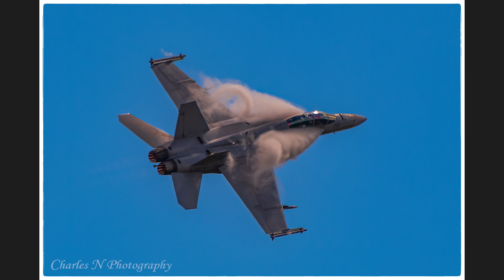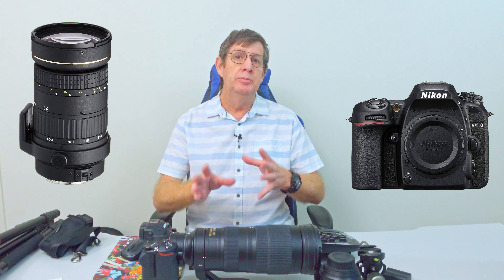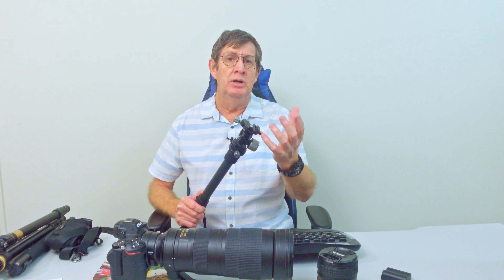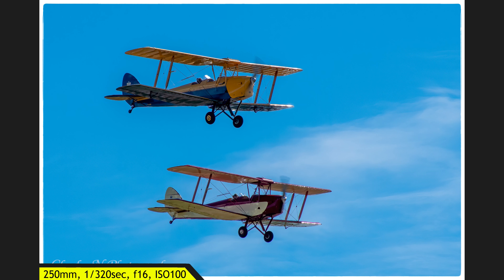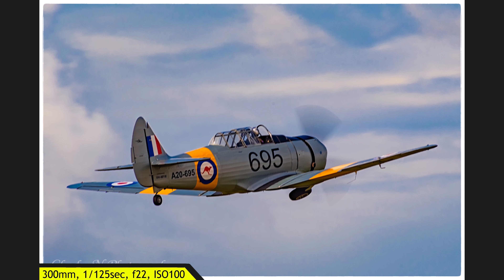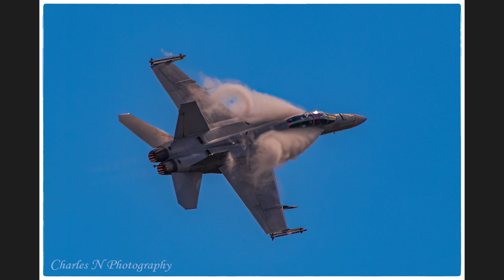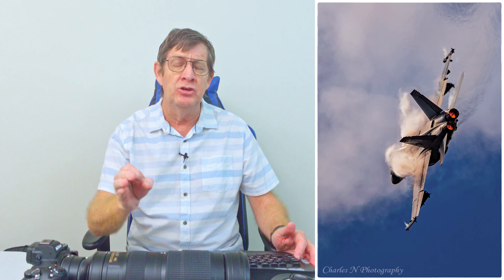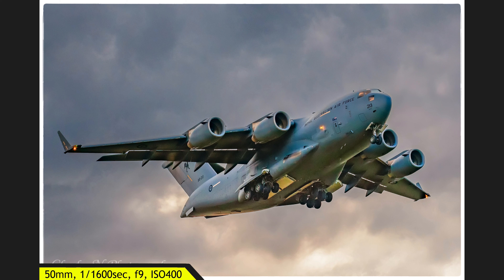Airshow Photography Tips & Tricks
How many of you have ever gone to an Air Show and gone home disappointed with the photos you took. Here’s some tips that I learnt that will help you take the photos that you want at any Airshow, whether they’re fighter jets or old WW 2 planes.
This tutorial is to help photographers new to aviation photography by giving some tips and some tricks to use to get the best shots possible at any airshow.

Photography Gear used:
Nikon D7500
Tokina 80-400 f4.5-5.6